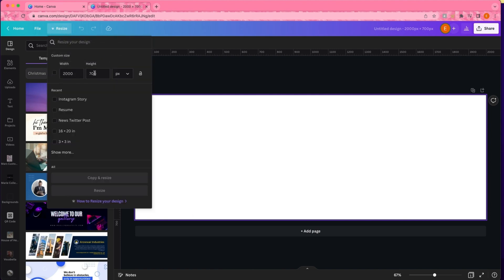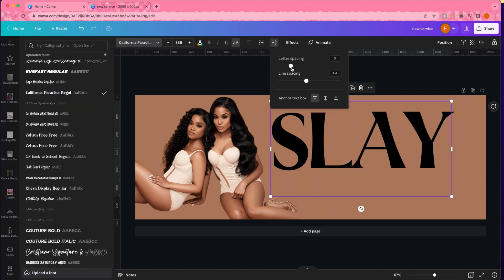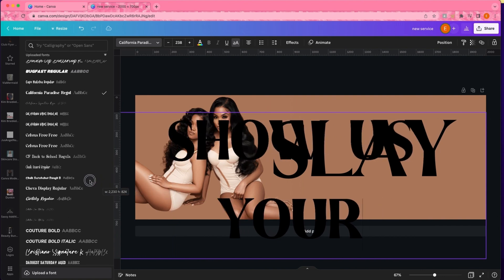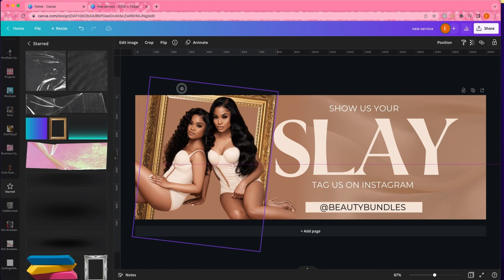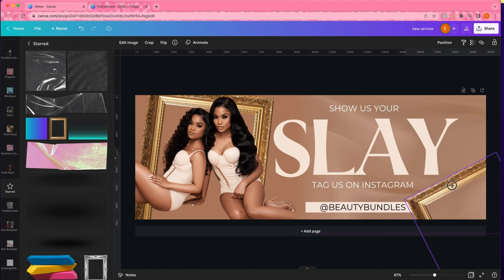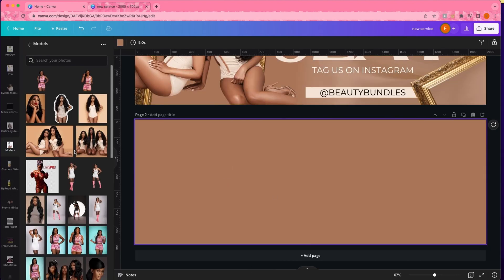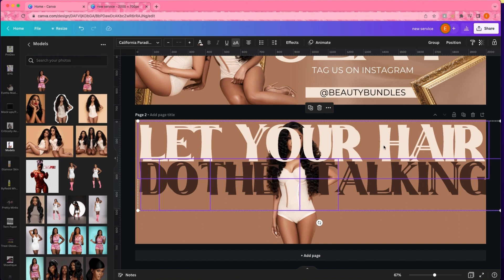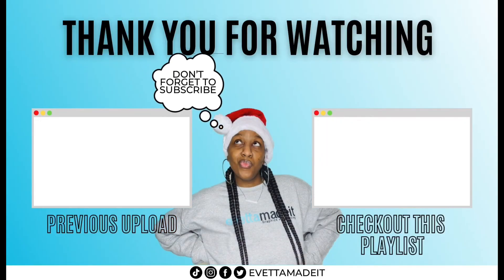How To Design Website Banners In Canva | Quick & Easy Tutorial | 25 Days of Canva 19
In this video watch me create 2 quick & easy BUT cute website banners.

Try Canva Pro for FREE

[HIRE ME TO BE YOUR GRAPHIC DESIGNER]

Amazon Storefront

[Music]
Melissa Elise